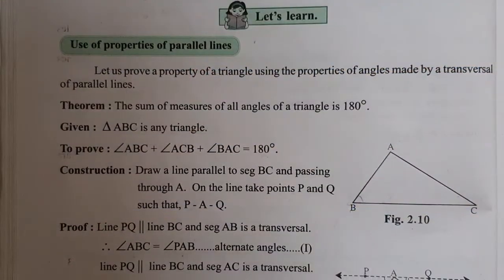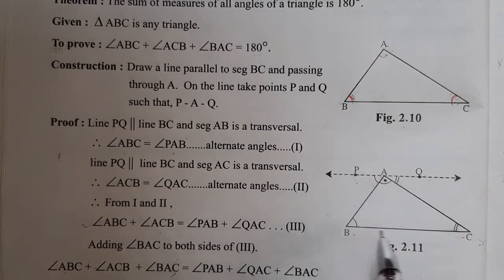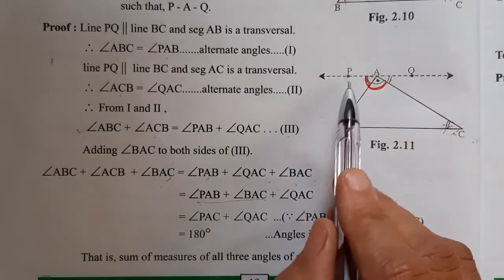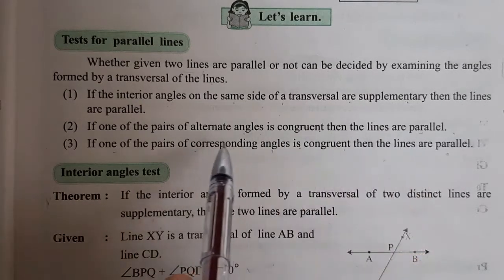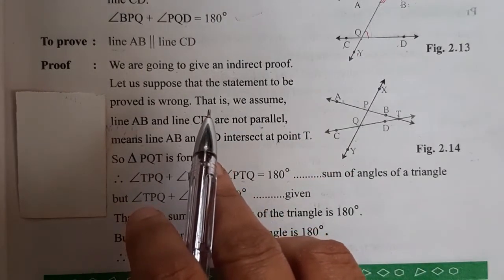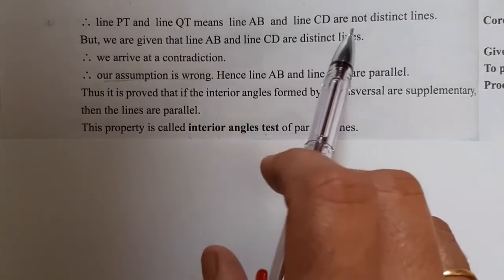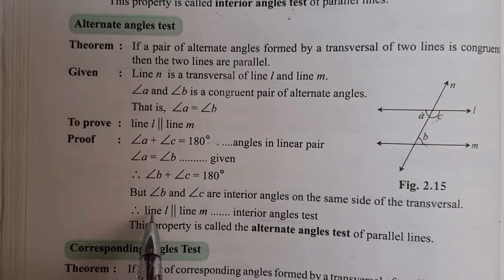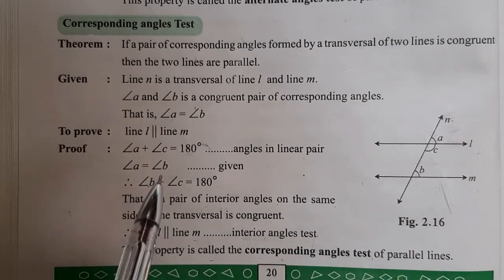Std 9th : Maths 2 ( Geometry)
2. Parallel Lines - part 2